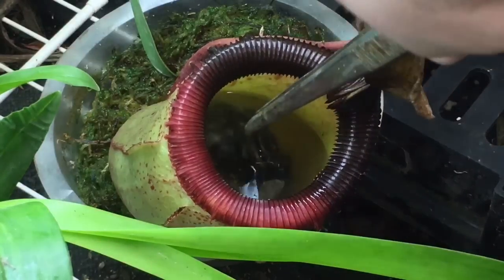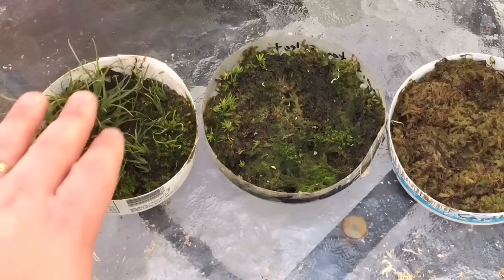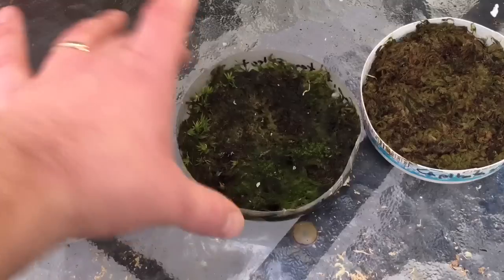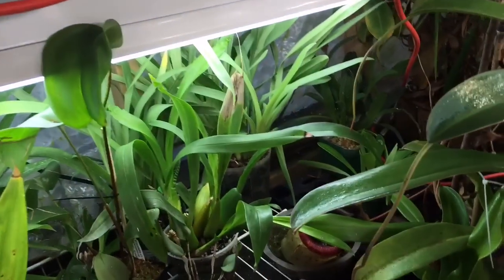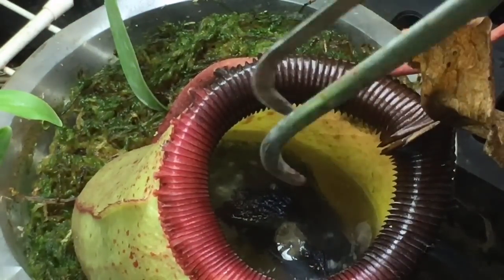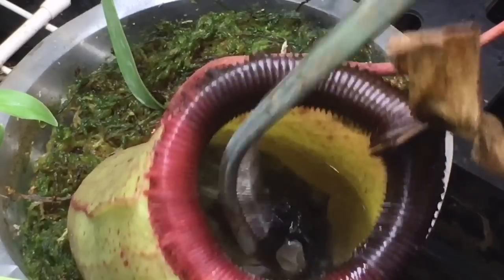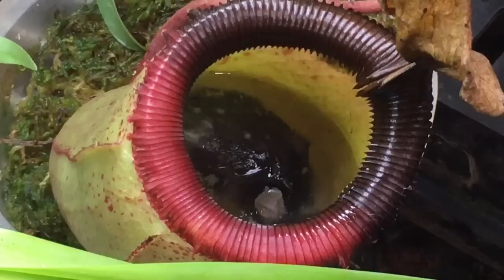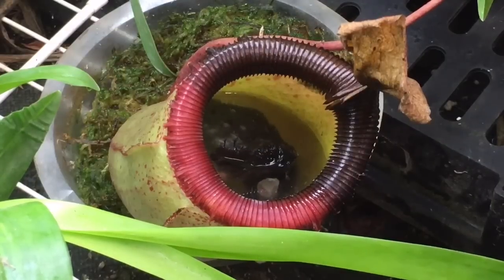EATEN ALIVE: CARNIVOROUS PLANT TRAPS AND DIGESTS A MOUSE!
STINKY GREENHOUSE SMELL - LARGE CARNIVOROUS PLANT ATE A MOUSE!